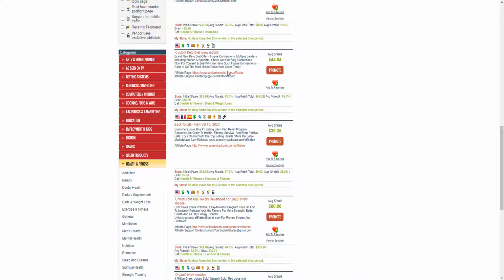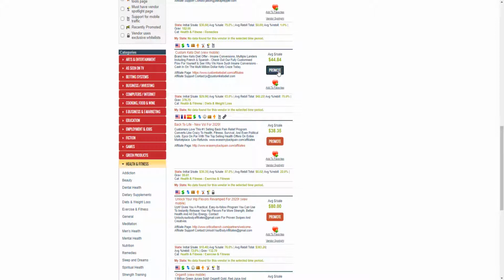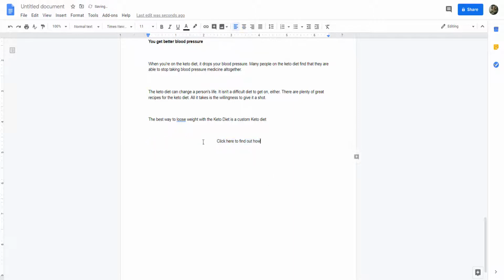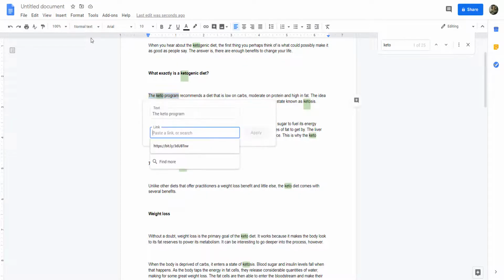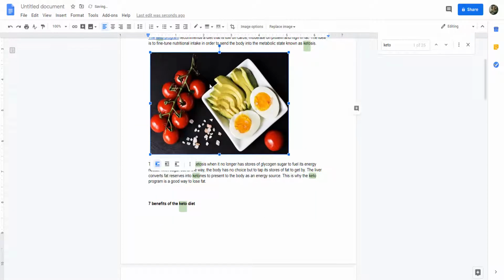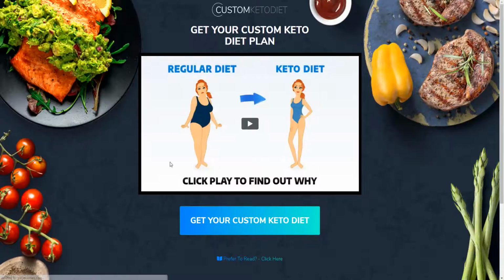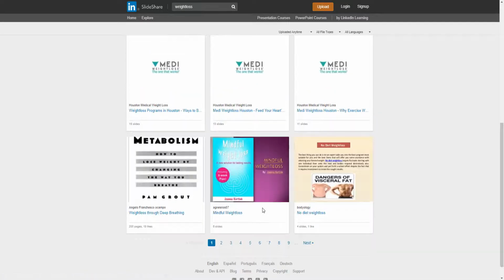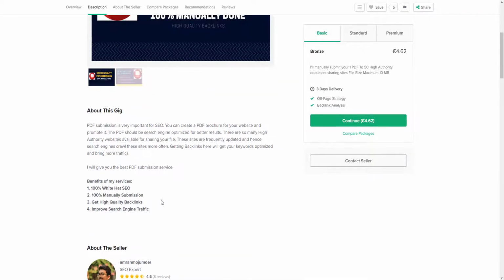Make $44.84 Again & Again With PDF Files - Clickbank For Beginners 2020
About: In today's video I'm going to show you how you can make $44.84 again and again with PDF files and with ClickBank.

I'm going to share with you a strategy and I'm also sharing treedifferent traffic methods that you can get started with to make money with ClickBank as a beginner in 2020.